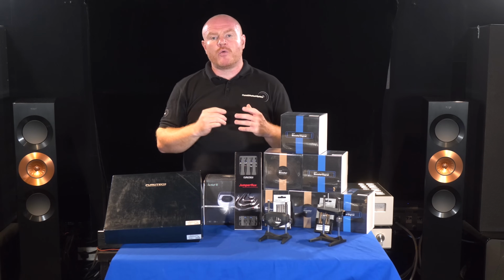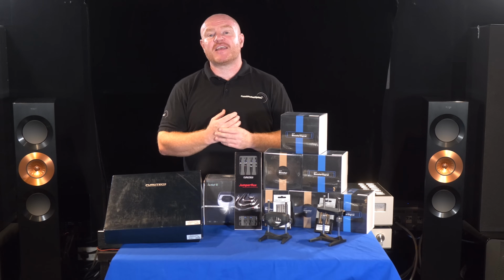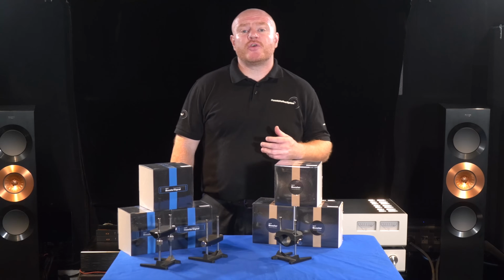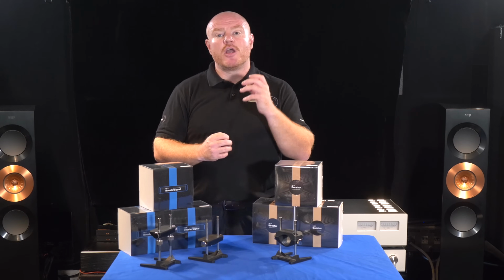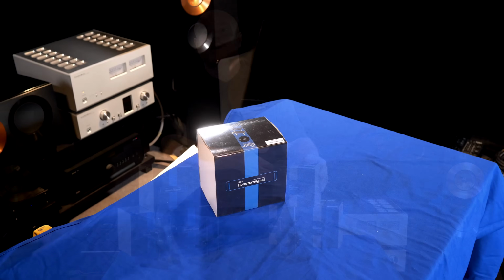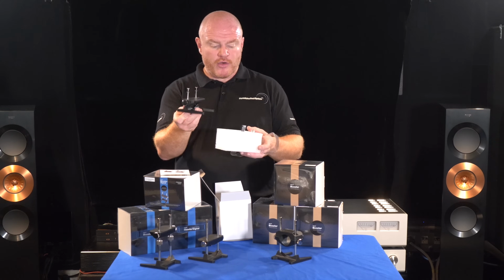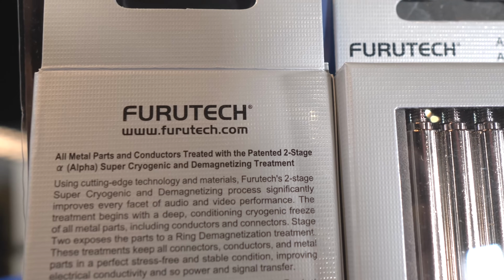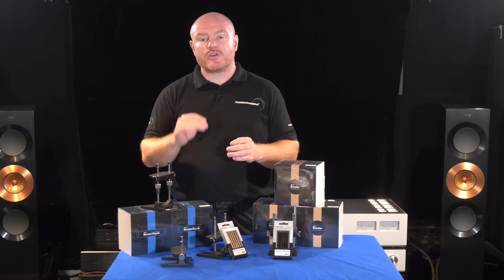Furutech NEW NCF Booster Signal Product Range Introduction HiFi Cables Ultimate Accessory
Welcome to Pursuit Perfect System in this video we introduce and have a look at some very exciting new products from Furutech their NCF Booster Signal cables performance enhancement accessory
We also look at the other products in the range and talk about what makes them all so interesting and special.

This is just an introduction, we will be making an installation guide video then of course some A/B demonstrations so that we can show what sonic benefits they might have.

Furutech have their own You Tube channel and we suggest you watch their videos for more details on the NVF Booster products

Also for more details on Furutech products in general visit their website

If you are interested in buying or of the HiFi or AV Products on display in this video please speak to or visit Nintronics we recommend them very highly

Video Equipment